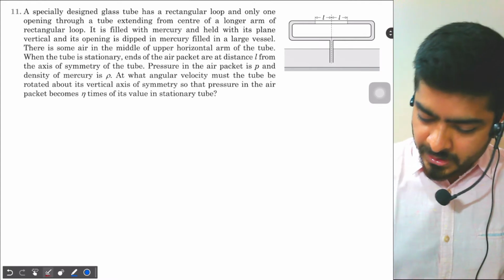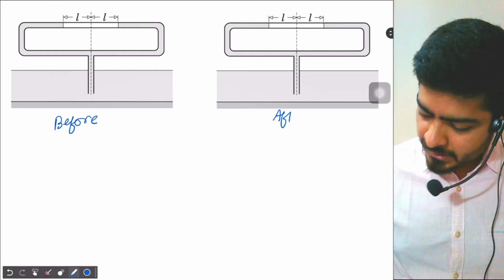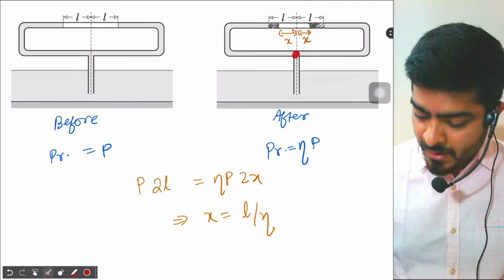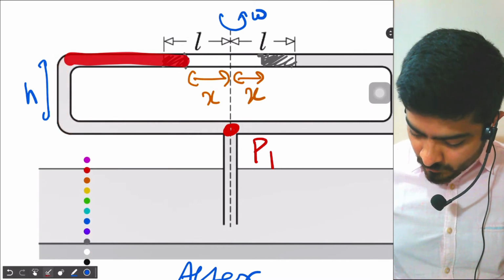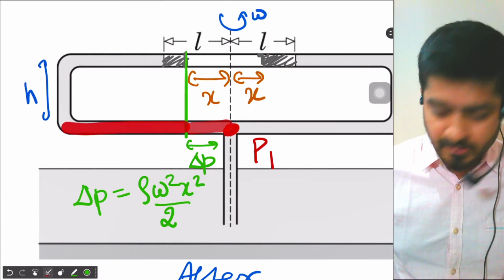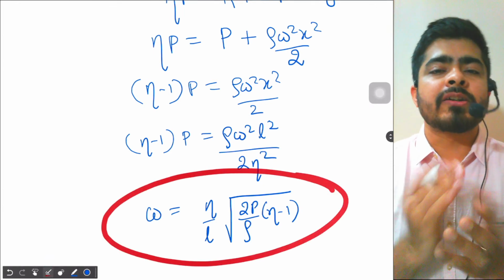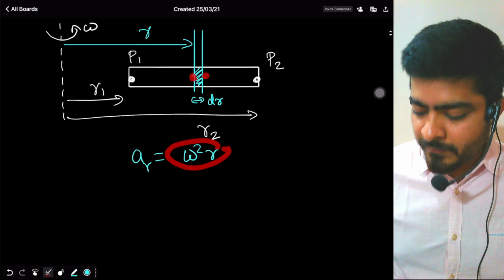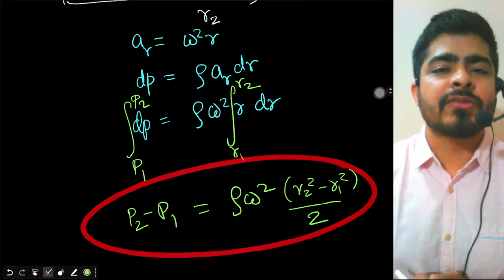Chapter 7, Question 11, BYU Fluid Pathfinder for Physics Olympiad and JEE Advanced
A specially designed glass tube has a rectangular loop and only one opening through a tube extending from centre of a longer arm of rectangular loop. It is filled with mercury and held with its plane vertical and its opening is dipped in mercury filled in a large vessel. There is some air in the middle of upper horizontal arm of the tube. When the tube is stationary, ends of the air packet are at distance I from the axis of symmetry of the tube. Pressure in the air packet is p and density of mercury is ρ. At what angular velocity must the tube be rotated about its vertical axis of symmetry so that pressure in the air packet becomes η times of its value in stationary tube?

Admissions open for IITJEE and NEET